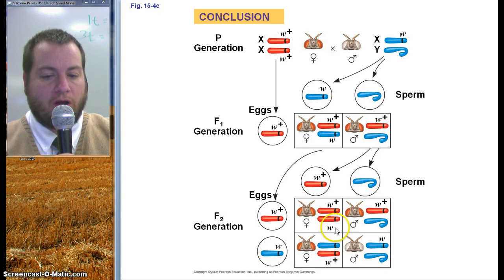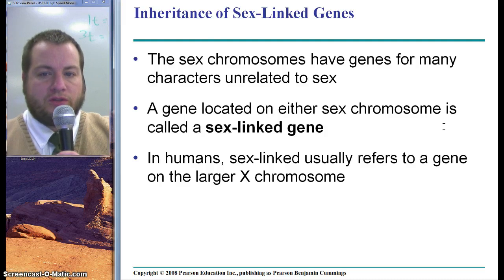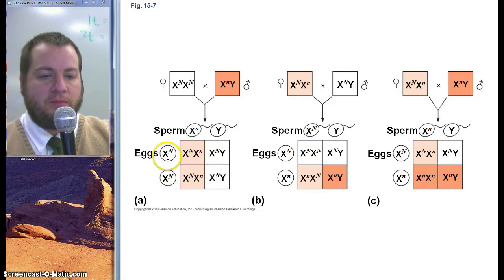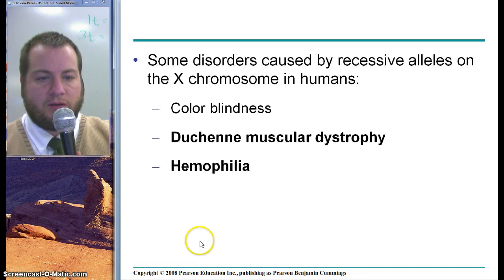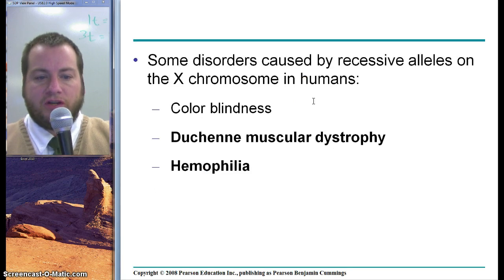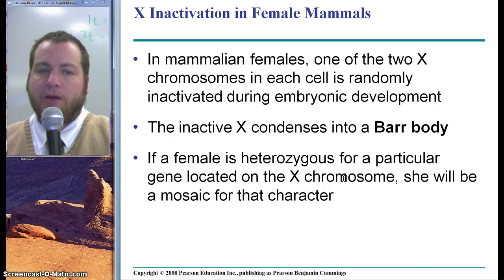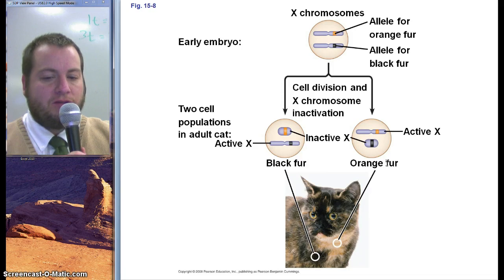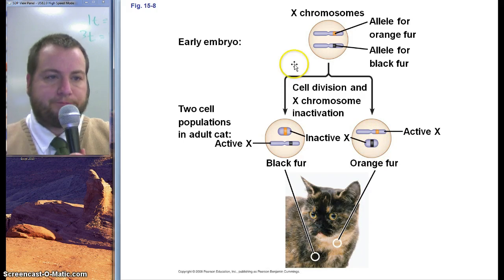Heredity 5 Part IV